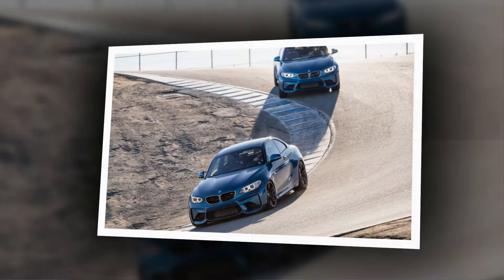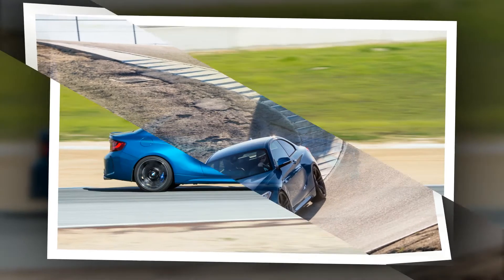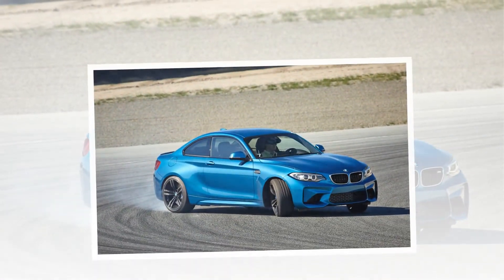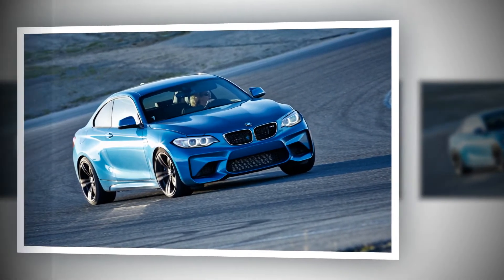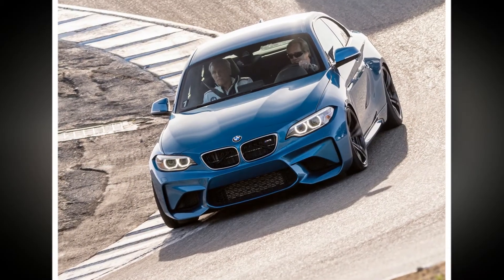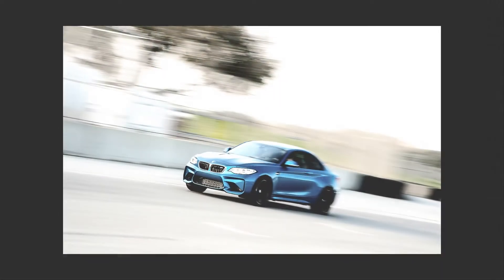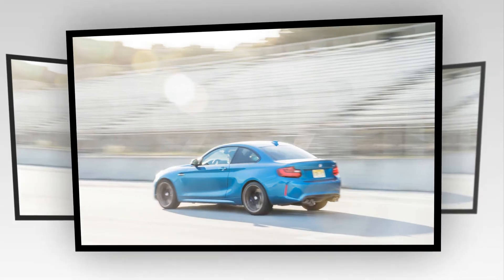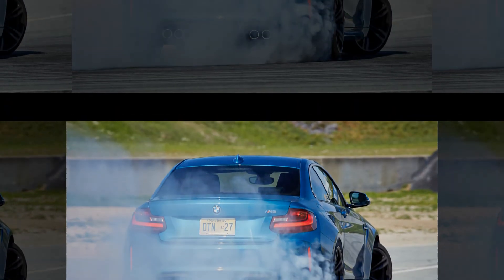Review Car 2016 BMW M2 Specs, Price and Rating